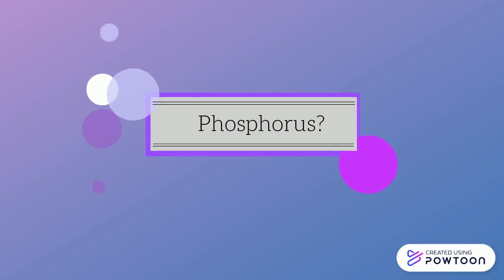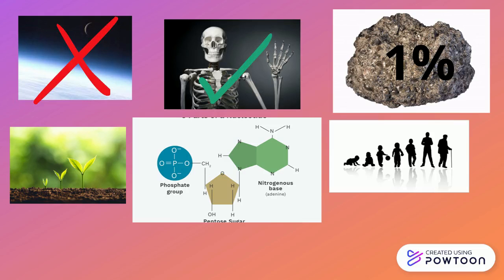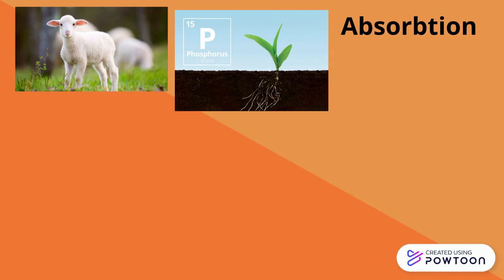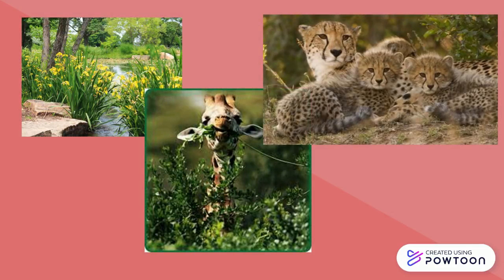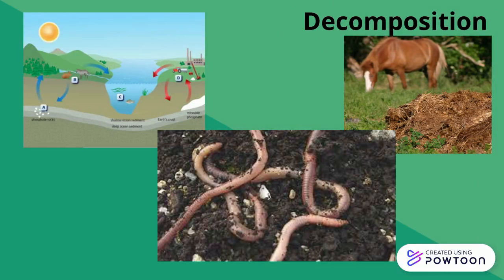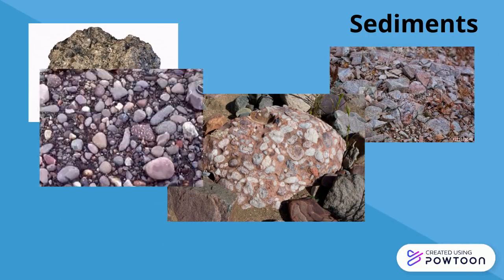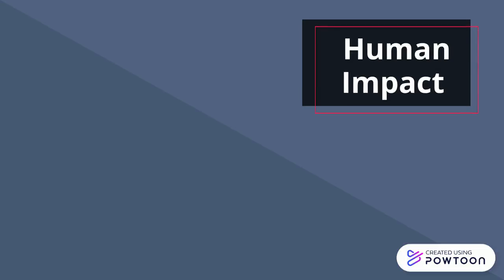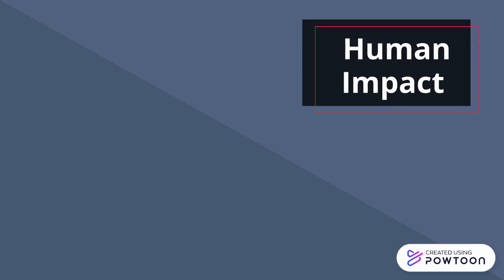Phosphorus cycle by DE